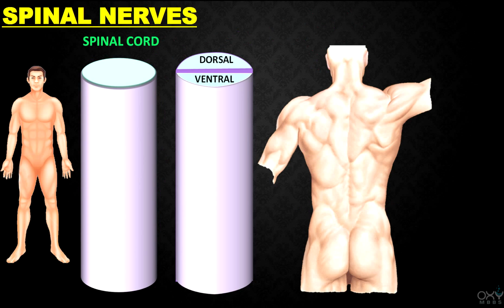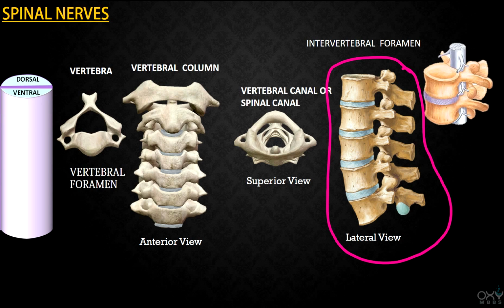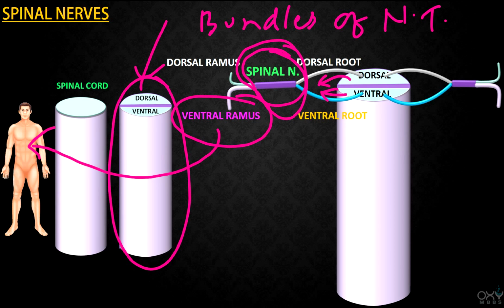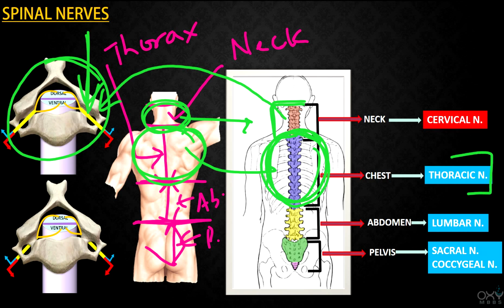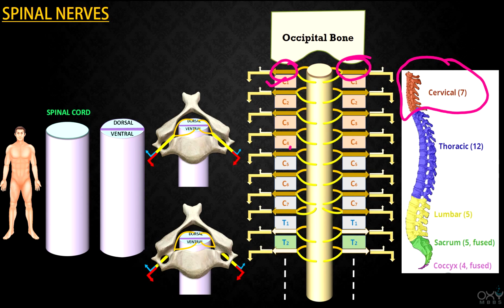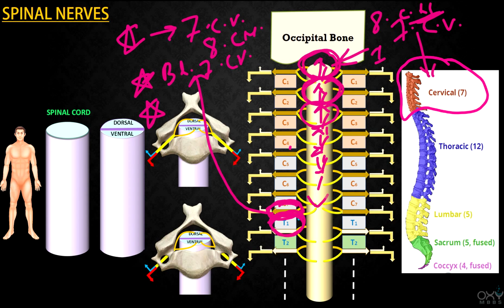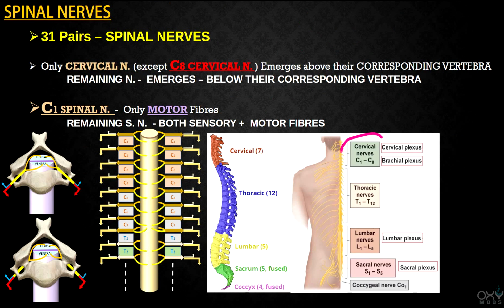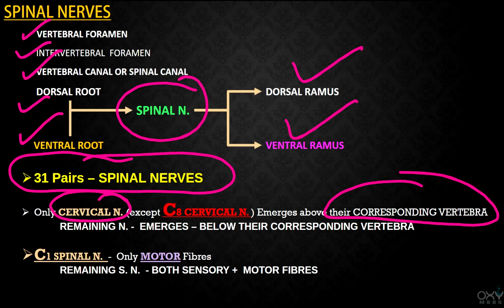Spinal Nerves || For Regular MBBS students & PG Aspirants